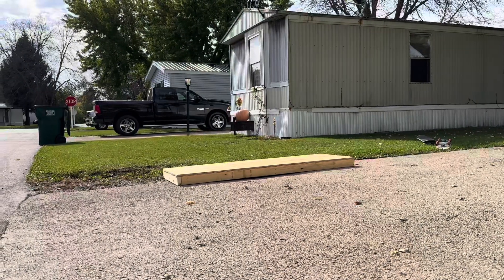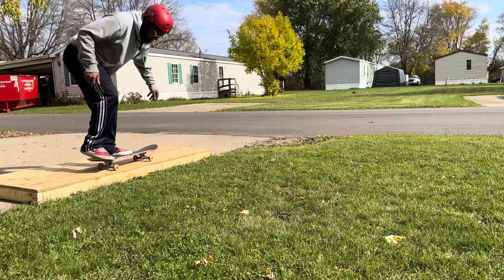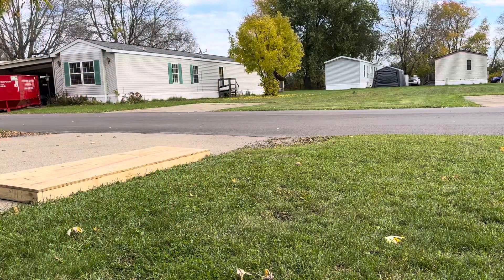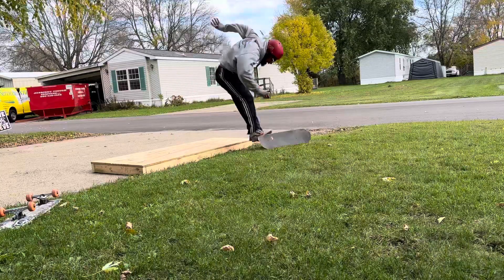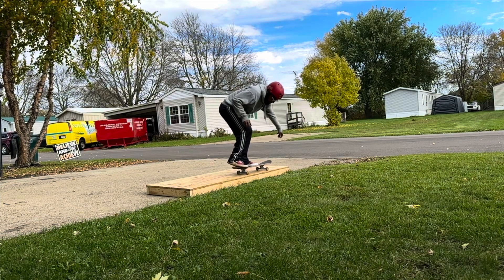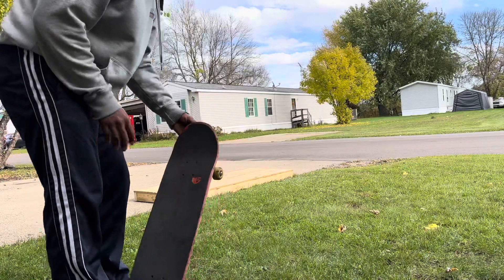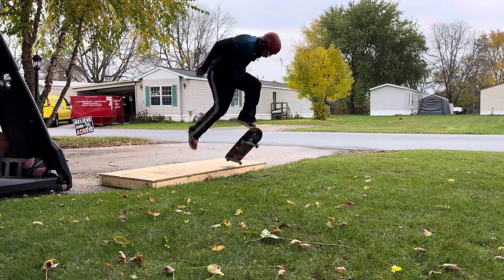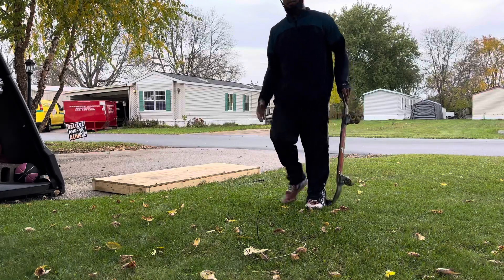Tre flip war day 14: NEW strategy!!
Made a 5” tall by 6’10” manny pad/ box to learn on , so the Tre of it to allow the trick to form and let me understand it better !!!